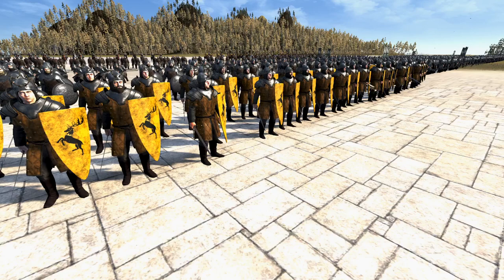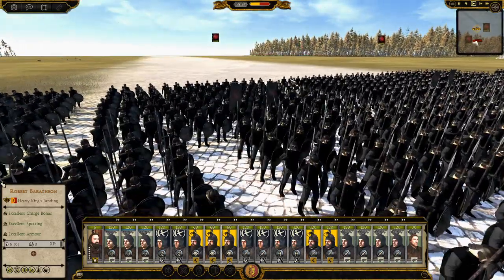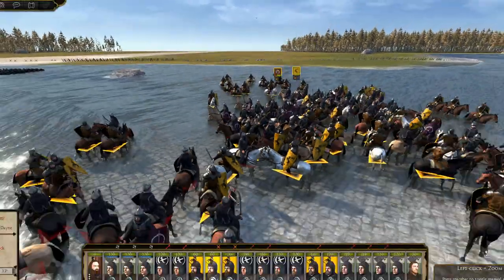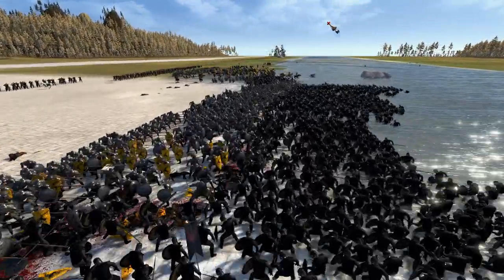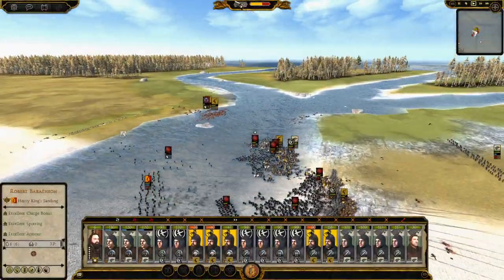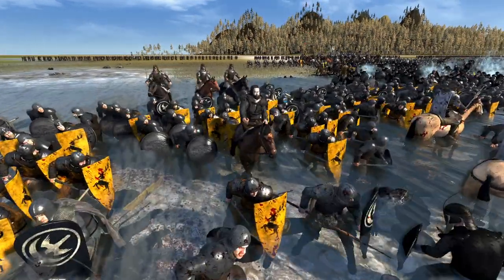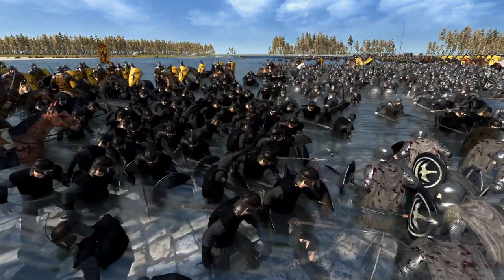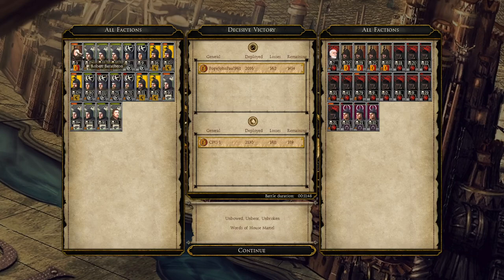THE BATTLE OF THE TRIDENT!!! - Game of Thrones Seven Kingdoms Total War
A new custom map showing off the famous battlefield where Robert Baratheon would strike down Rhaegar Targaryen and win the Iron Throne!